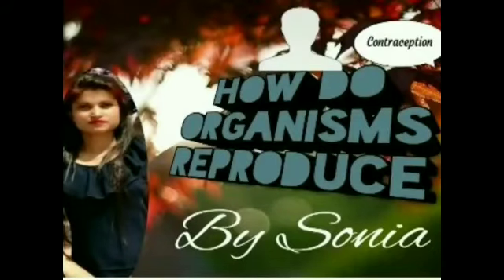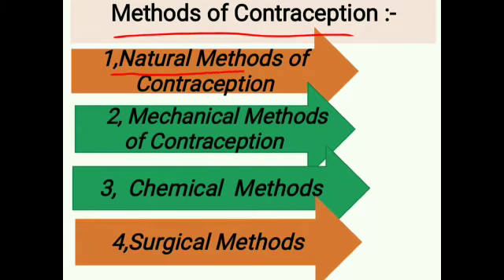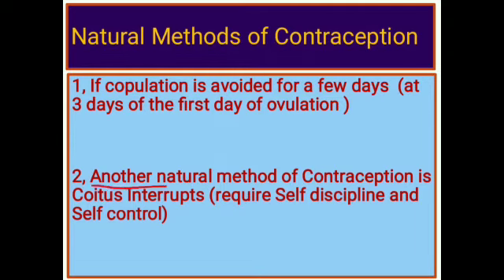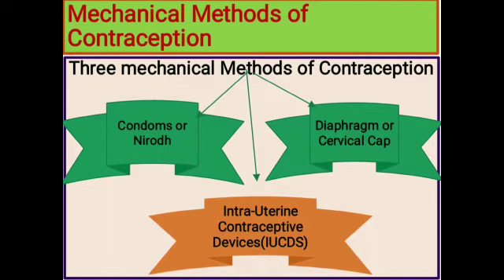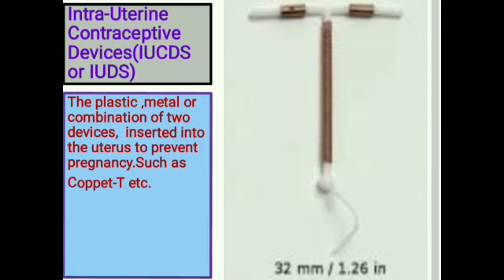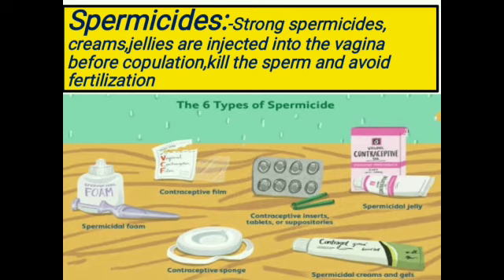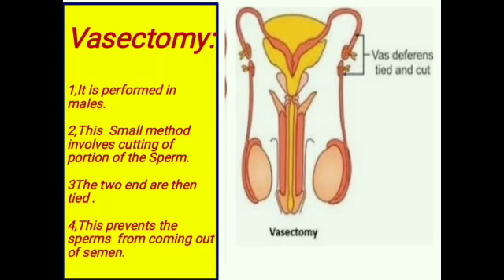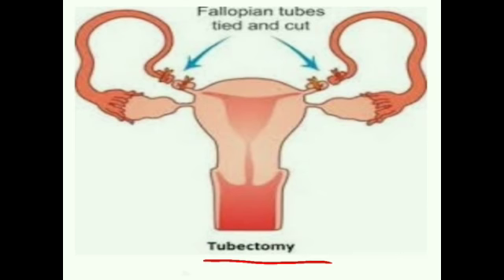Contraception and methods of Contraception Education-the God gift